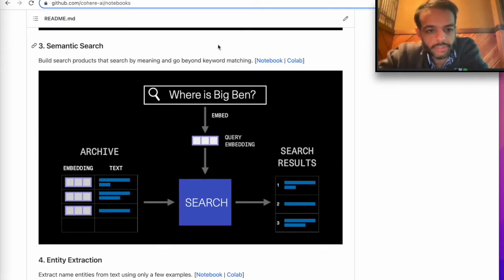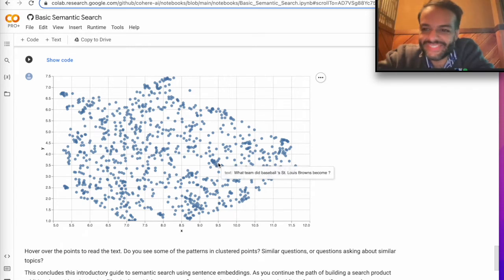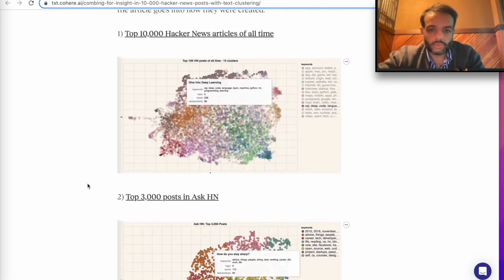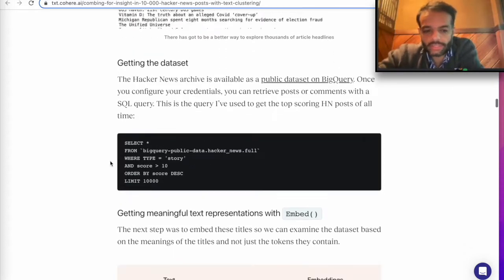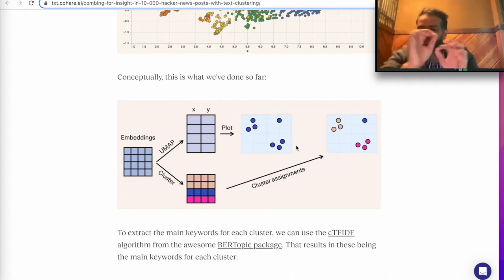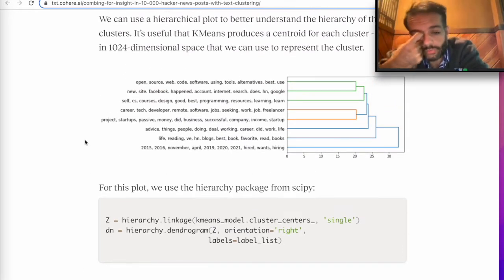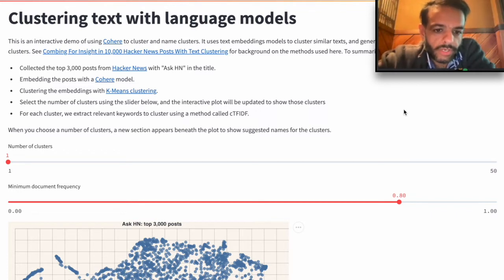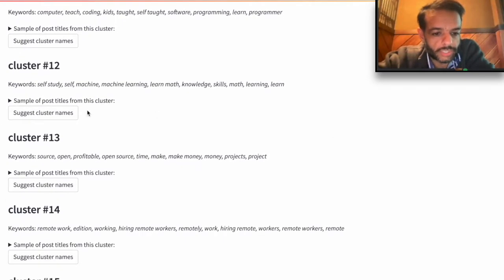Exploring News Headlines With Text Clustering | Jay Alammar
Cohere's Jay Alammar built a map of the top 10,000 Hacker News posts of all time. He vizualized it using the embeddings of the titles. He explains his approach of exploring large amounts of text with clustering, and answers  questions from Cohere community.